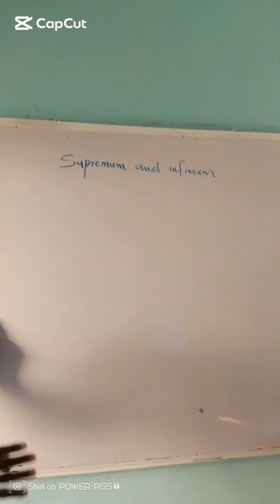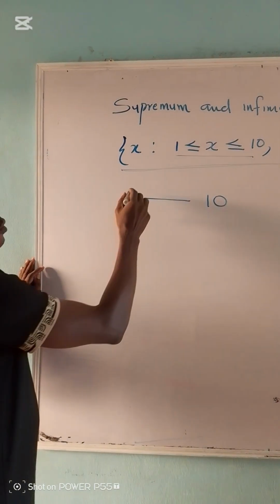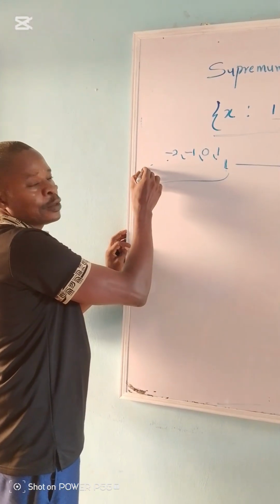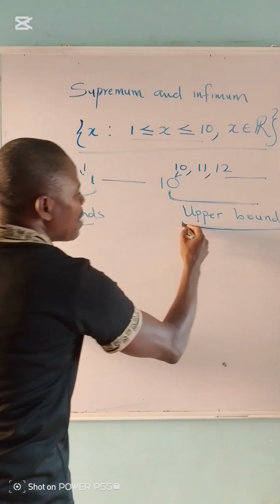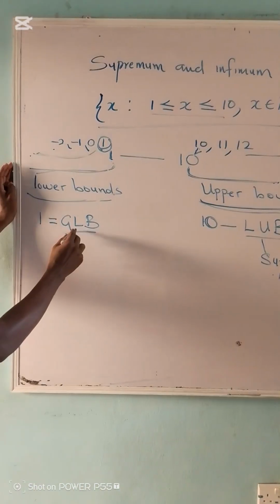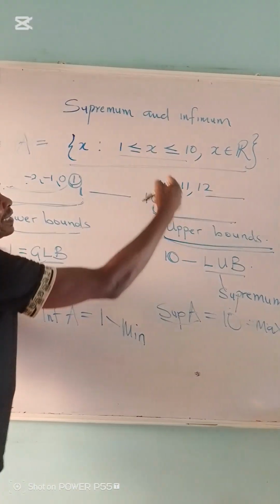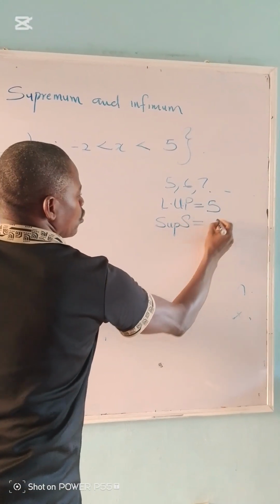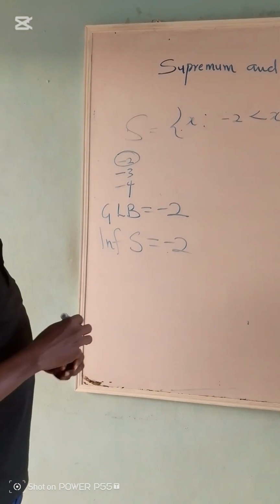Supremum and infimum